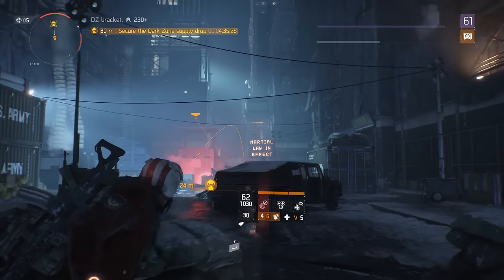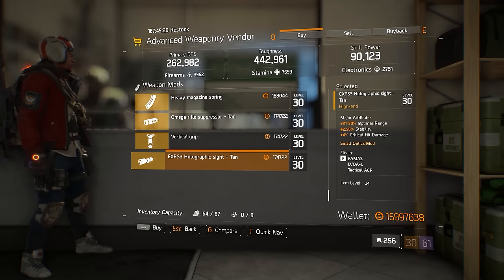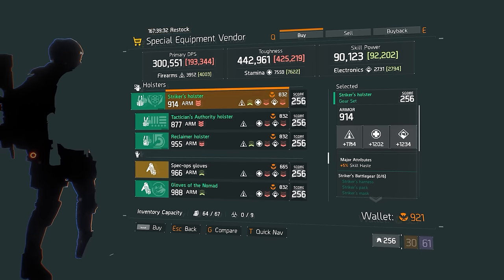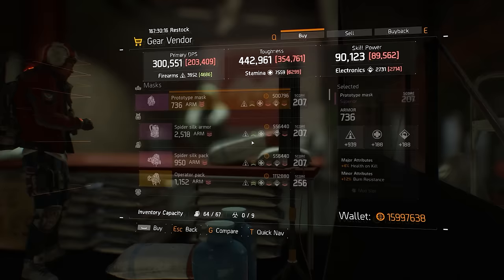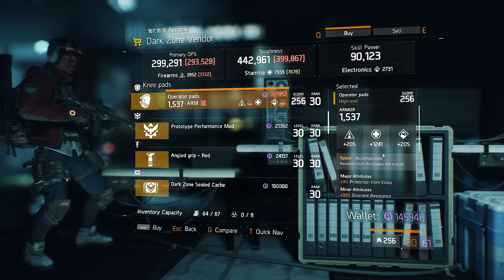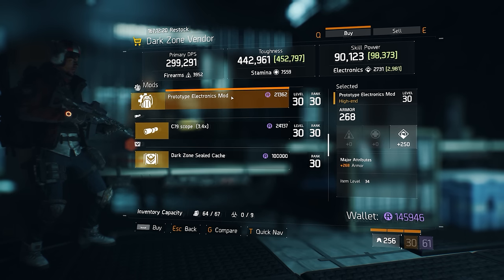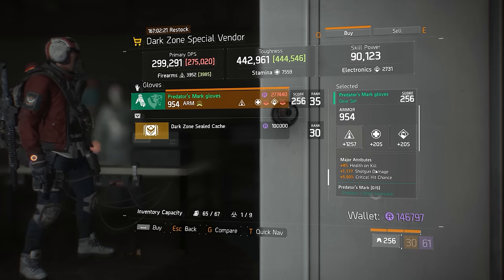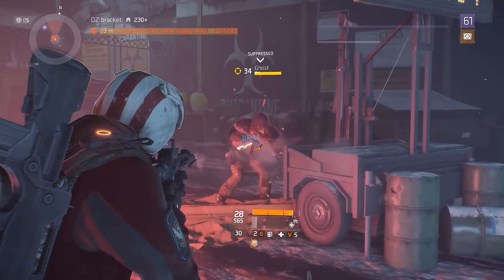The Division | Weekly Vendor Reset (14th Jan) Feat. AK-47, Double Barreled Sawed-Off & Mods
Tom Clancy’s The Division- Every week, the dozens of vendors within The Division refresh their stock. I visit each and every vendor and highlight to you what the choice items are for the week, so that you know what’s worth buying and where to find it.

Timestamps for this week's vendor items:

00:45 Seeker Mine Dmg Mod
00:54 Ti-Rant Suppressor
01:10 Classic M1A
01:44 Vertical Grip
02:02 PP-19
02:22 Double Barrelled Sawed Off
02:33 Reckless Vest
02:50 Lone Star Vest
03:08 Firecrest Microshuttle Backpack
03:20 AlphaBridge Rucksack
03:30 D3-FNC Kneepads
03:47 Striker Holster
03:55 Reclaimer Holster
04:02 Pulse Crit Hit DMG mod (I accidentally said crit chance)
04:12 Blueprints: Custom M870, Classic RPK-74, Stamina Knee Pads, Firearms Gloves
05:00 Support Station Healing Speed
05:11 Tactical Vector 45 ACP
05:37 Specialised Backpack
06:03 Ballistic Shield Dmg Resilience Mod
06:11 Vigorous Chest
06:30 Support Station Duration Mod
06:37 Ti-Rant Suppressor
06:46 Sturdy Holster
07:14 Pulse Duration Mod
07:23 Accomplished Knee Pads
07:52 Classic AK-47
08:35 Savage Gloves
09:20 Electronics + Armour Mod
09:38 Electronics + Skillpower Mod
10:00 MG5
10:30 Firecrest Acquisition Vest
10:49 Reclaimer Backpack
10:55 Striker Holster
11:03 Predator’s Mark Gloves
11:18 Police T821
11:30 Black Market AK-74
11:55 RPK-74

If you’d like to donate to support me going full time on YouTube, you can do so here: